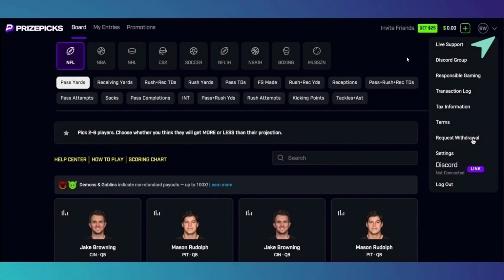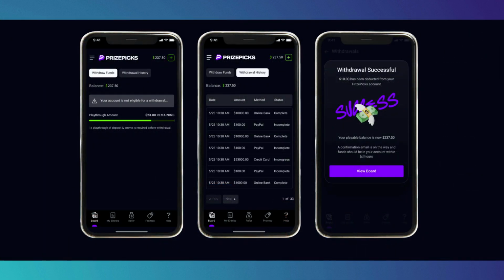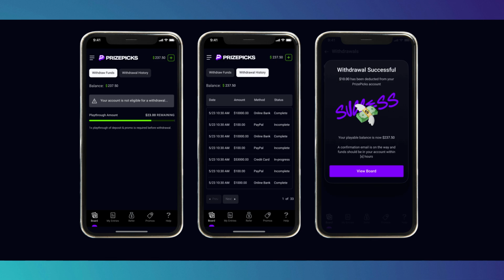How to Withdraw Money from PrizePicks to Bank Account (2025 Guide)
Need to withdraw your winnings from PrizePicks to your bank account? 🏦💸 In this step-by-step guide, I’ll show you exactly how to cash out your money quickly and securely!